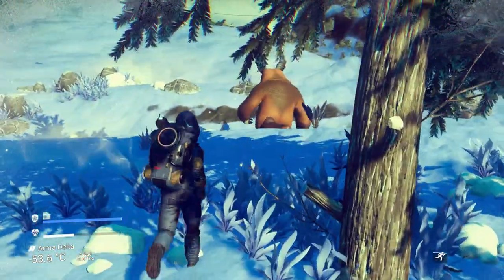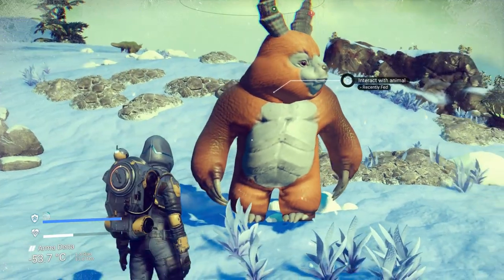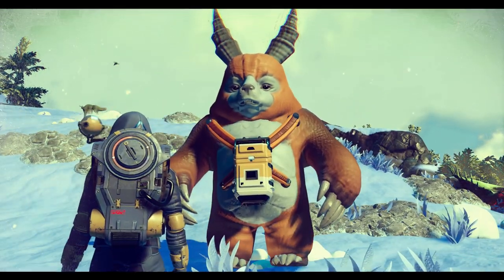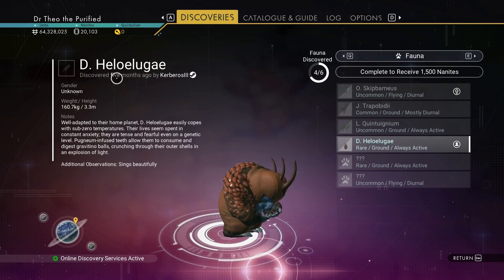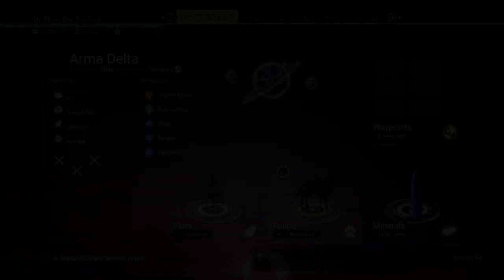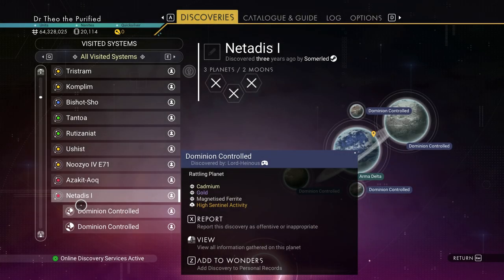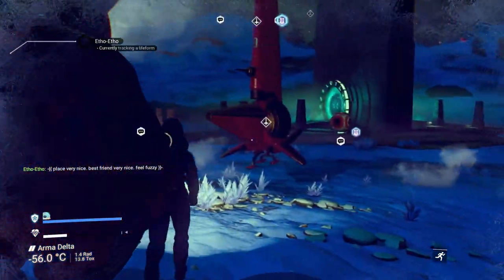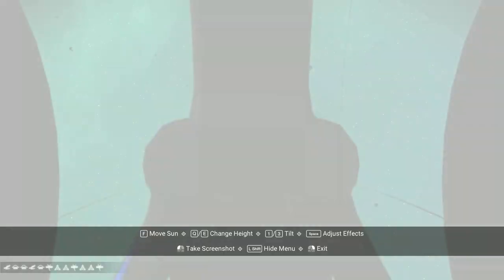11 Mogara Teddy Bear Proto Gek Galaxy 133 Gaiteseling No Man's Sky Fauna (Pets)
11 Mogara teddy bear Proto Gek No Man's Sky Fauna (Pets)
Galaxy 133 Gaiteseling